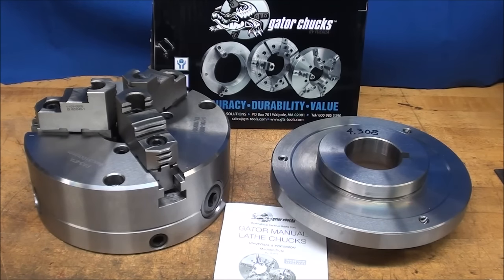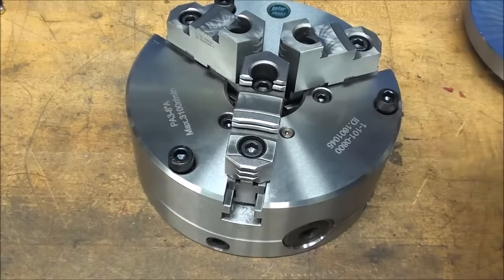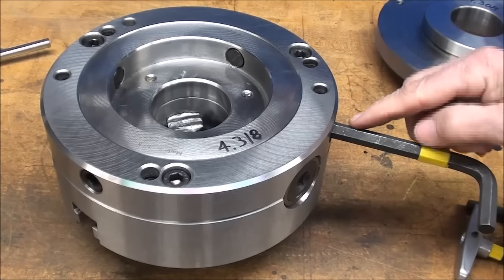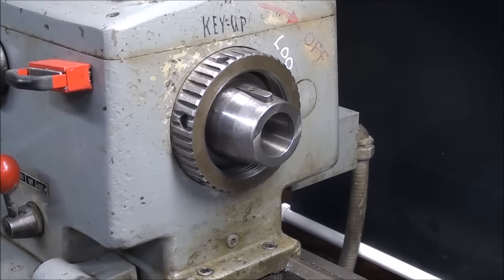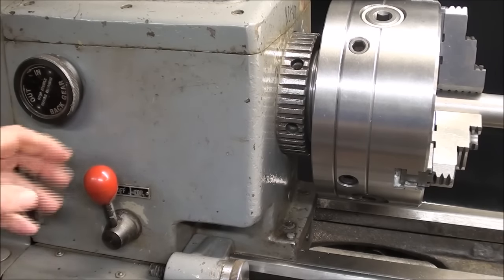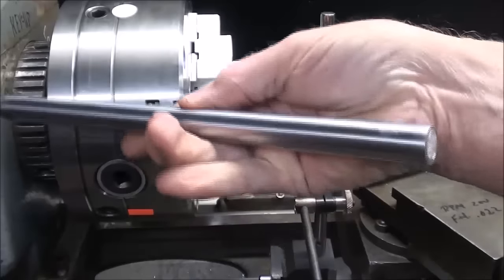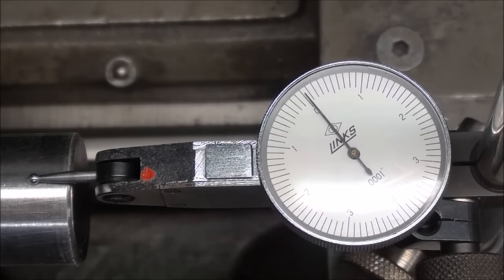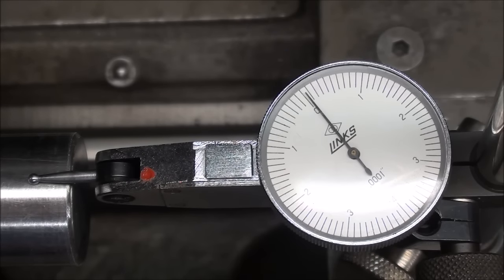SHOP TIPS #292 Mounting a GATOR Tech-Tru Lathe Chuck tubalcain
In this video, I show How to Mount & Adjust a GATOR Tech-Tru 3-jaw lathe chuck.